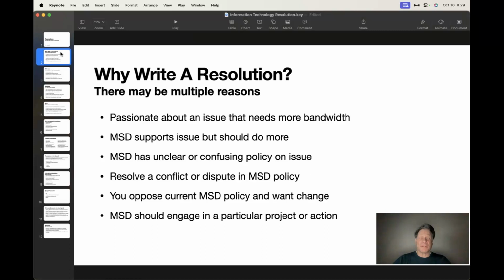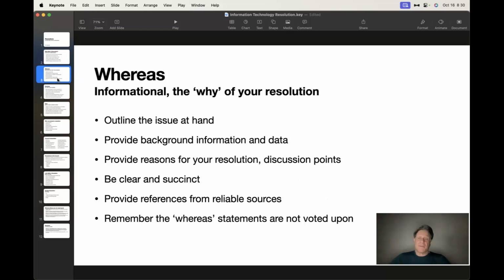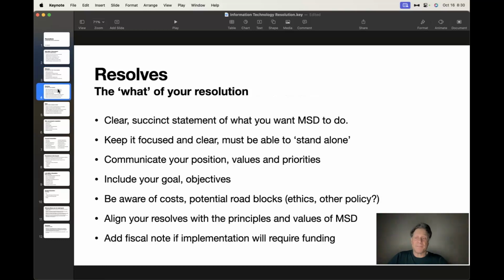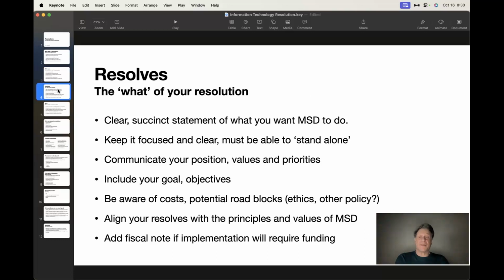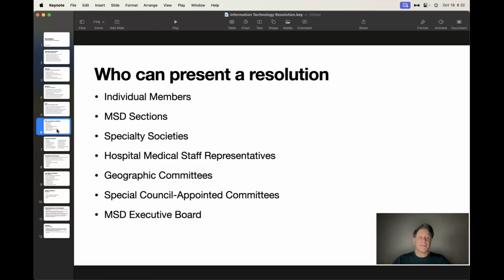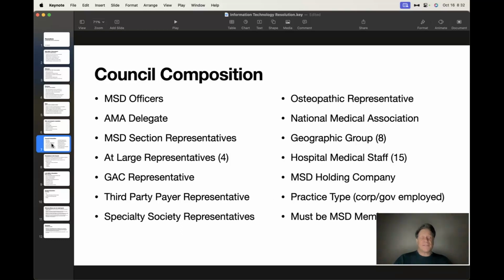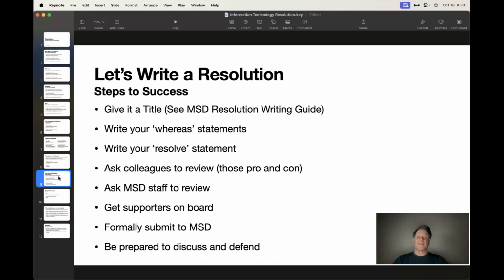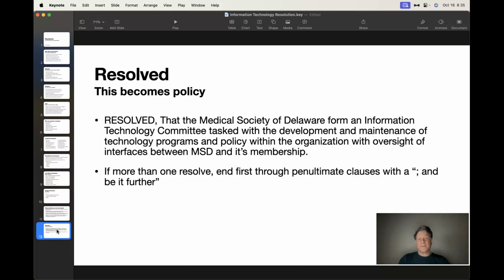Resolutions - The Why, What and How on Resolutions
Robert Varipapa MD, president of the Medical Society of Delaware (MSD) describes in detail the steps involved in writing a resolution to becomes an adopted policy by MSD.